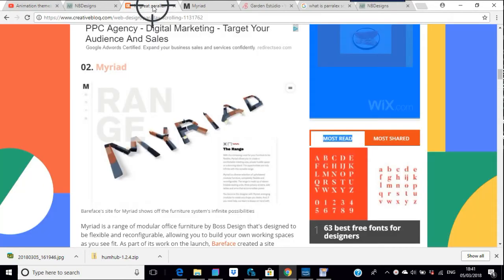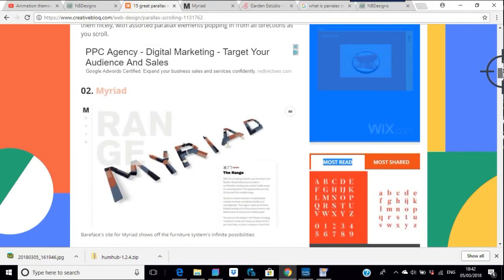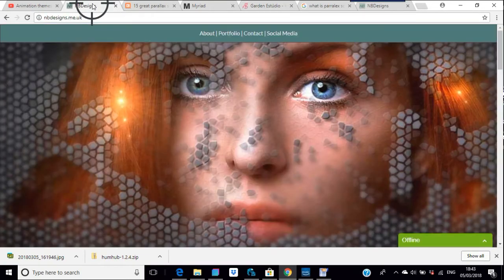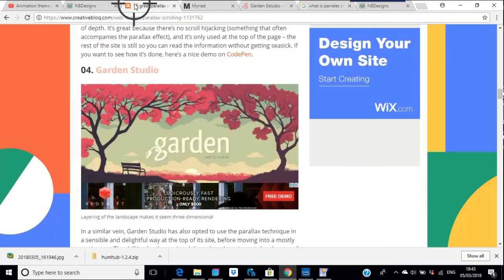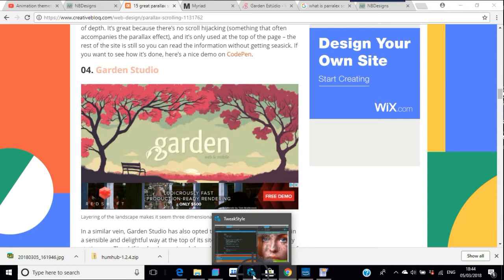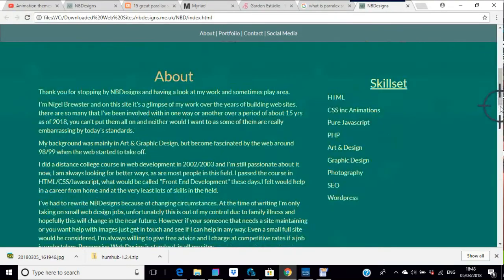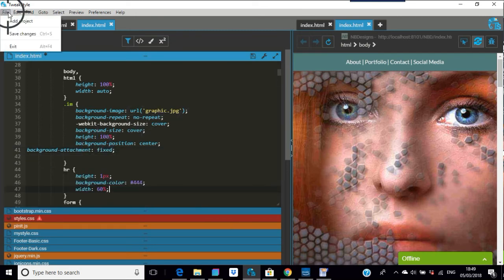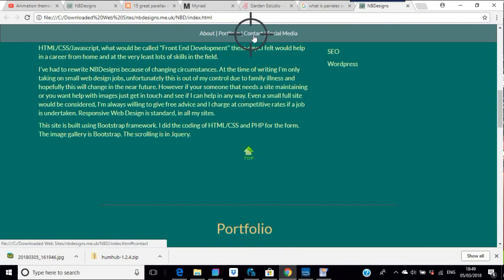A Parallax Esque Technique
True pa
rallax designing is notorious on mobile phones, this is an in between solution.